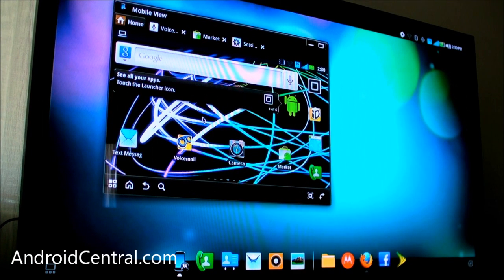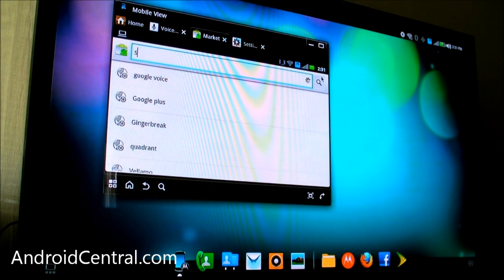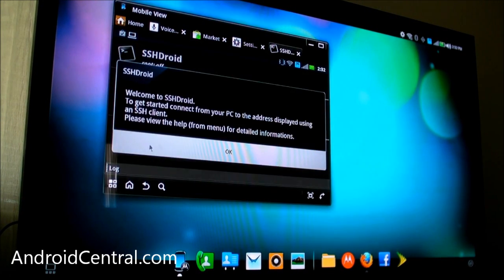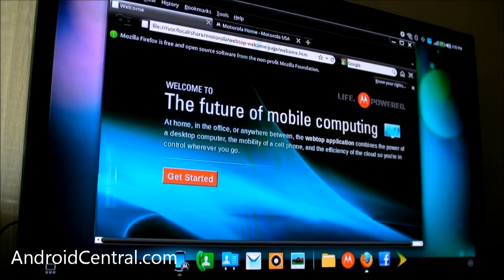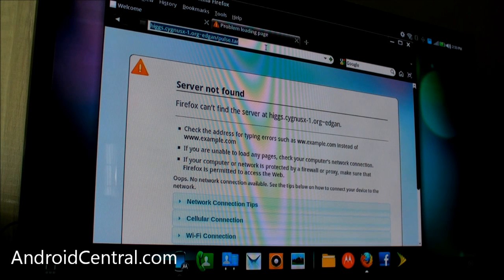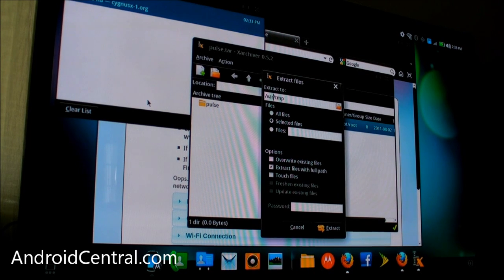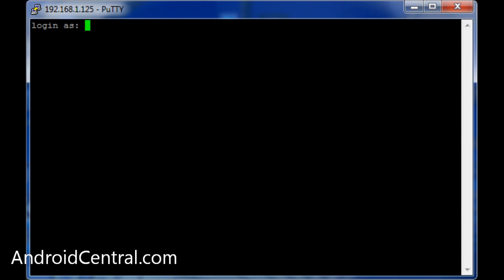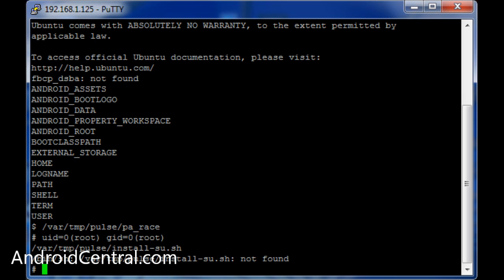Root the Motorola Photon 4G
Turns out rooting the Motorola Photon 4G really isn't that hard. :p